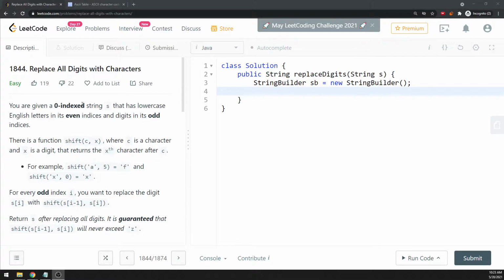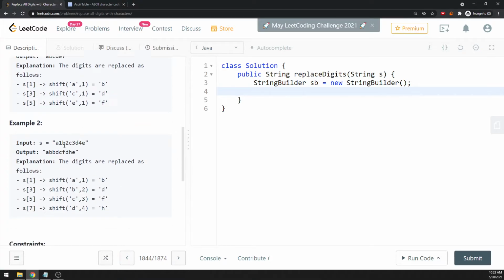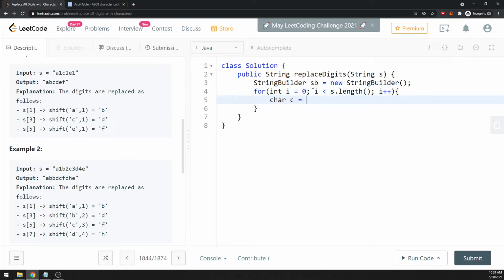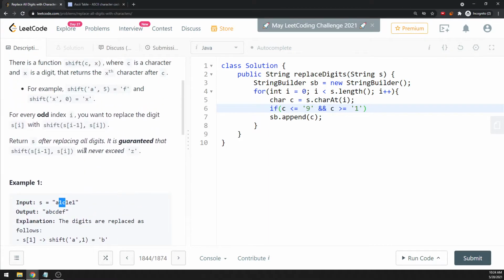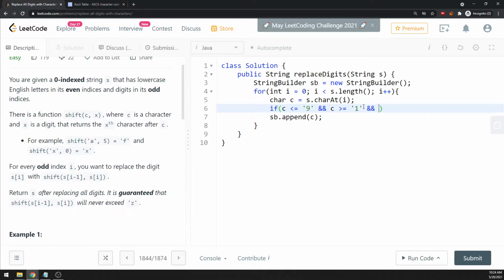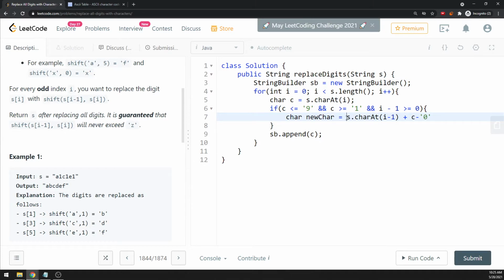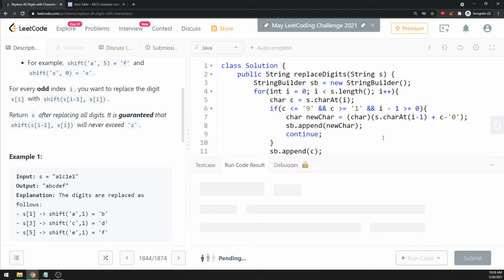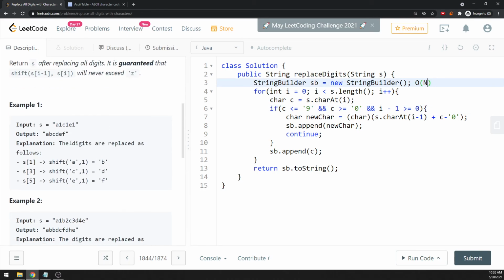LeetCode 1844 | Replace All Digits with Characters | StringBuilder | Java